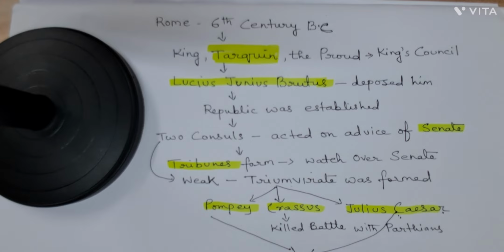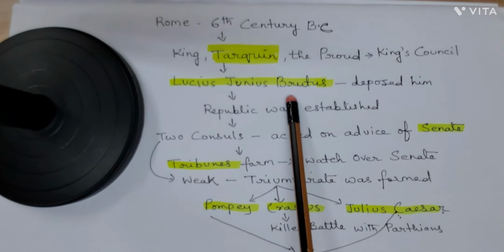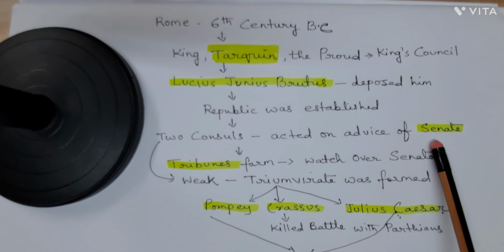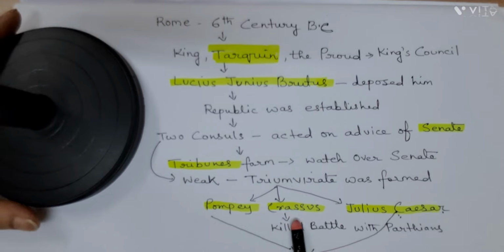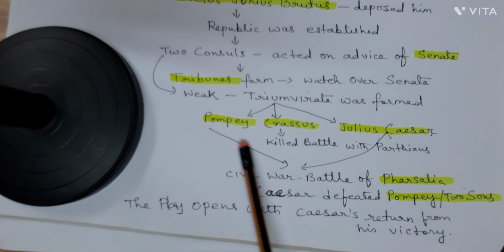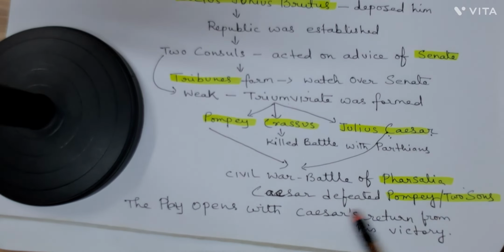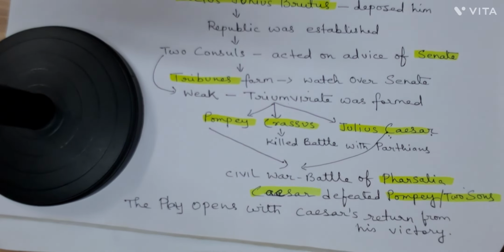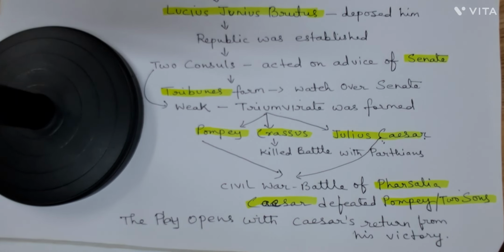Julius Caesar Historical Background